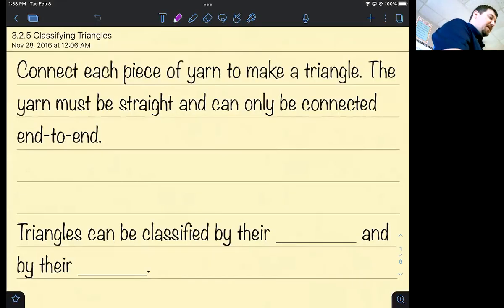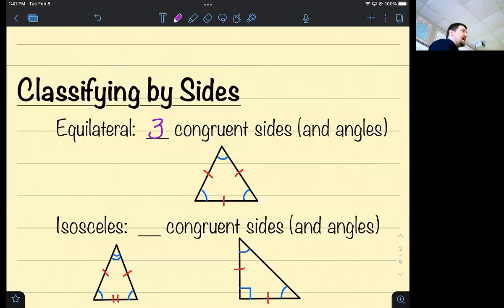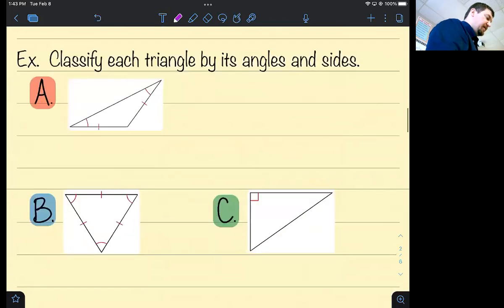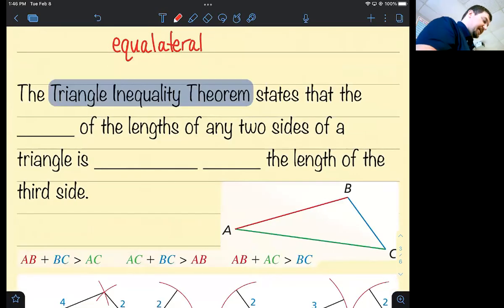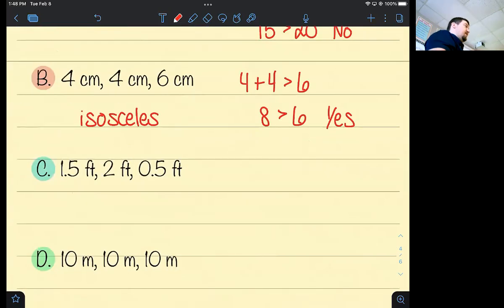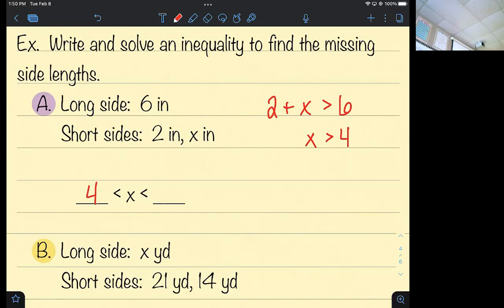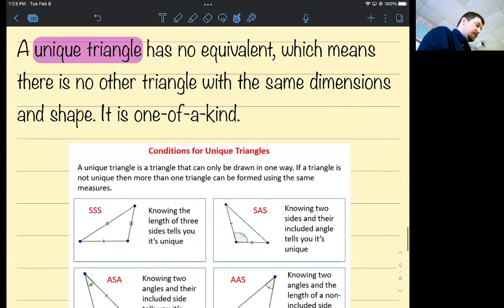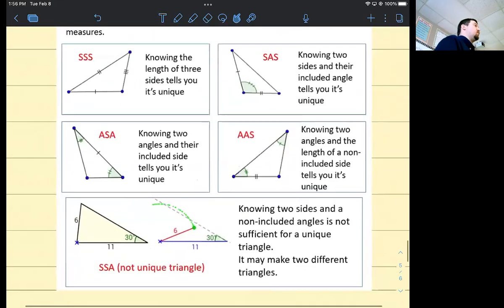3.2.5 Classifying Triangles